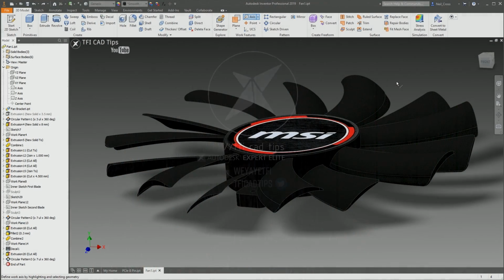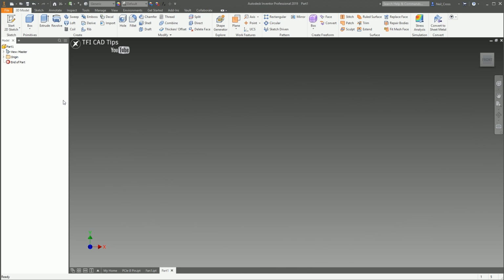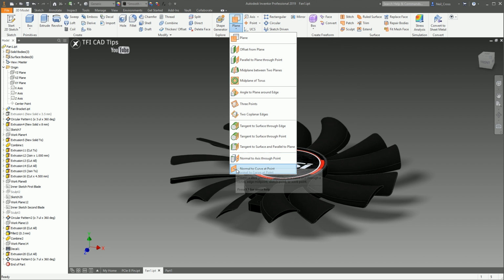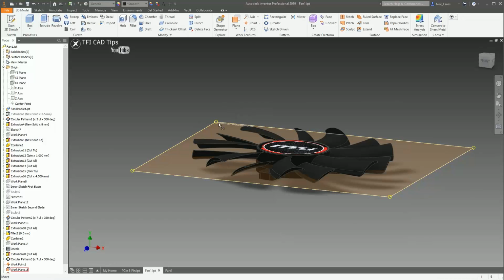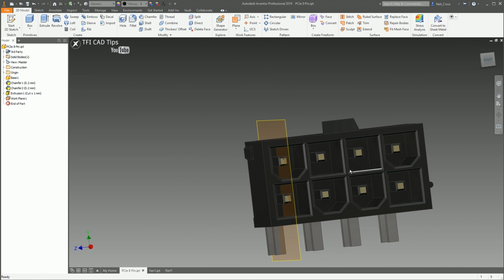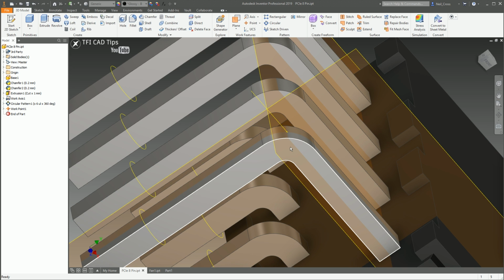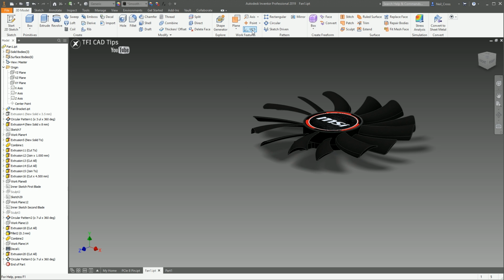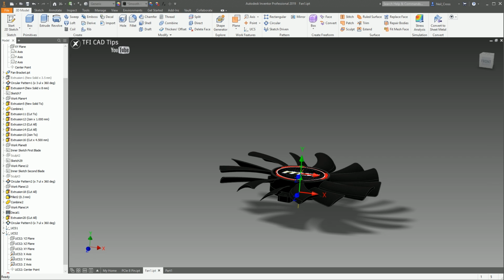AUTODESK INVENTOR EVERY BUTTON EXPLAINED! Part - 3D Model - Work Features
Part of playlist series which will eventually give a quick demo of what all the functions are in Autodesk Inventor, covering every button on all ribbon bars.  Go to the playlist to check the current status.  This one is Work Features, including Work Planes, Work Axis, Work Points and UCS.

No time stamps for this one as all the functions are woven into eachother, it jumps back and forth between them all.